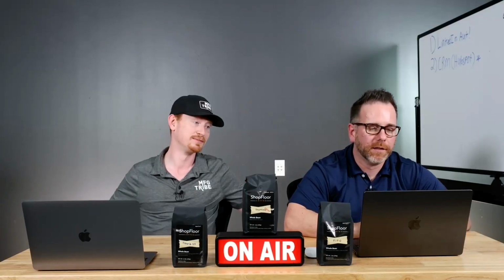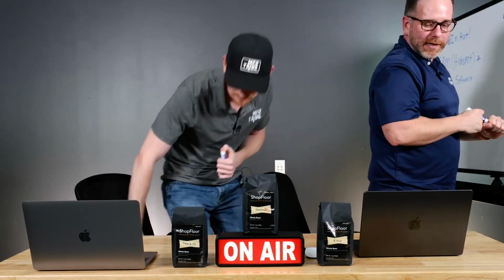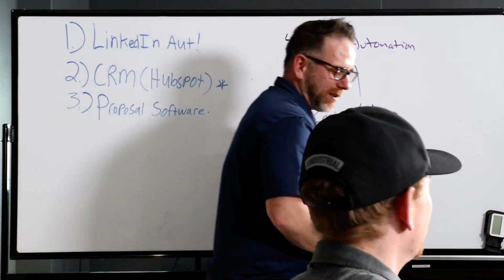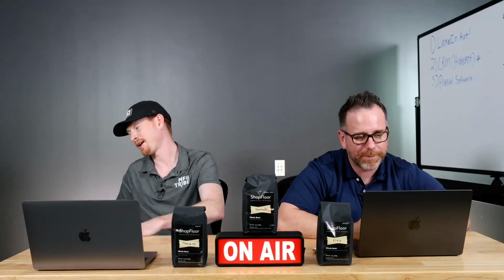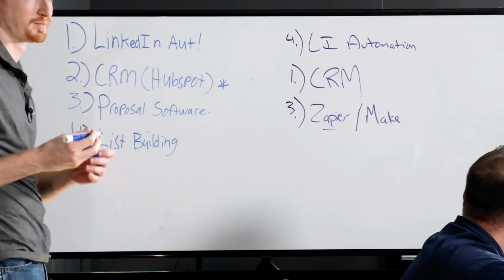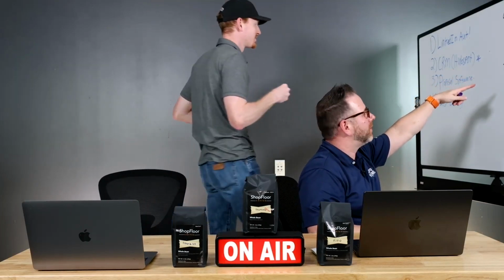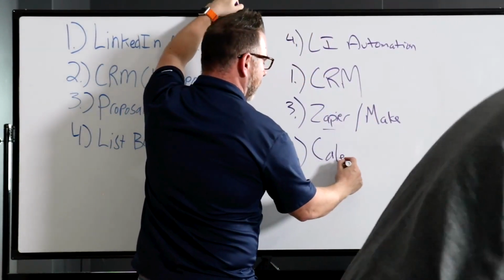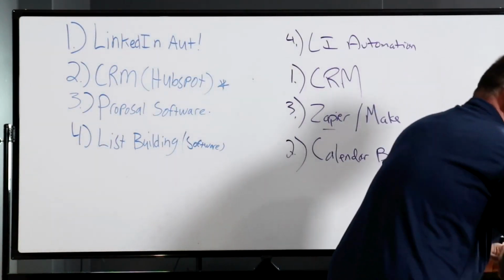Top 5 Digital Tools for Industrial Sales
In this video, I'm diving into the top digital tools for manufacturing sales, sharing expert insights and personal favorites to enhance your sales process. First up, LinkedIn Automation is a game-changer, offering a way to efficiently connect with key decision-makers. Remember, automating connection requests and messages can massively amplify your outreach efforts. Next, a CRM system like HubSpot is indispensable for managing relationships and tracking the sales journey. It's all about keeping your pipeline organized and accessible.

Zapier and Make are also crucial tools, streamlining workflows by connecting various applications. This automation can save you an incredible amount of time, making your sales process more efficient. In addition, list building software like ZoomInfo or Seamless.AI is key for generating targeted leads, allowing you to enhance contact lists and focus on the most promising prospects.

Lastly, I highly recommend video creation software for outbound marketing. Personalized videos can significantly increase engagement, helping you stand out in a crowded inbox. Combining these tools effectively can revolutionize your sales approach, making your process more streamlined and impactful.

Time Stamps:
0:00 - Intro
01:10 - Linkedin Automation
07:05 - CRM's
13:34 - Proposify, Zapier and Make
22:00 - List Building and Calendar Booking
29:35 - Vidyard and Videos
40:45 - Conclusion